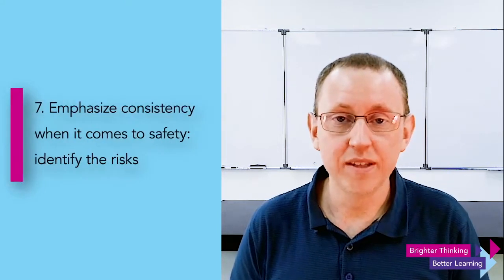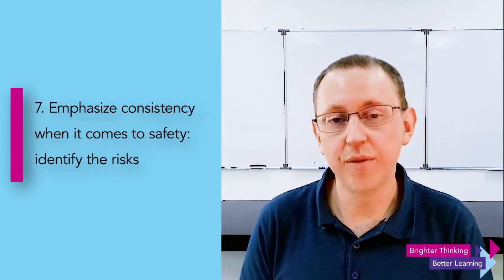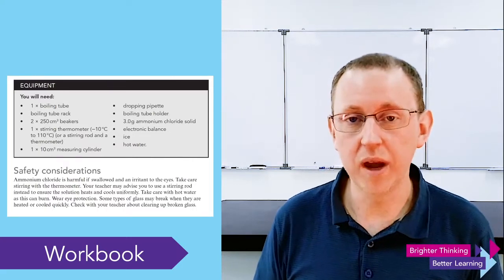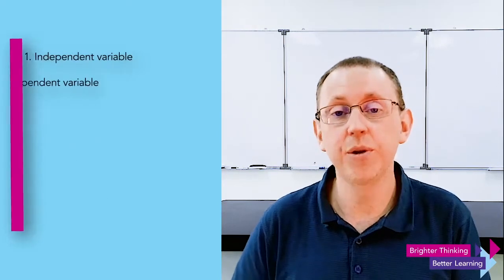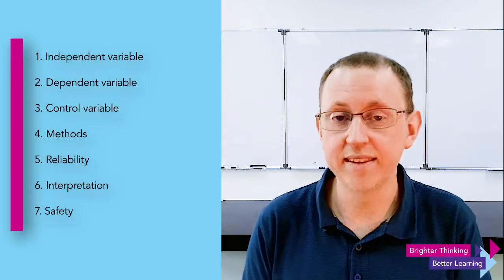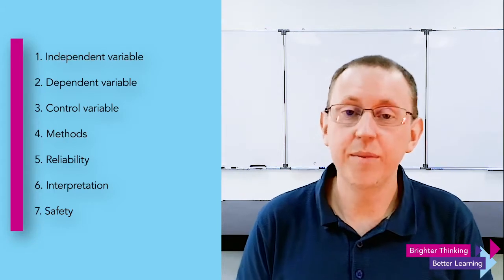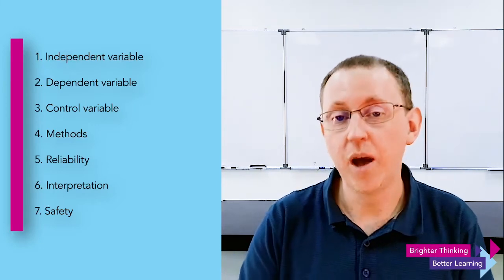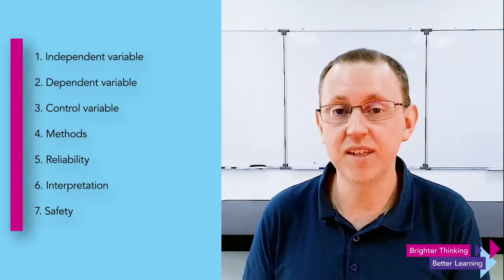A Level Marine Science #2: theory and application of practical skills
Want to learn more about how to approach the practical component in A Level Marine Science? Dr. James Saunders explores the theory of practical teaching and the application of practical skills.